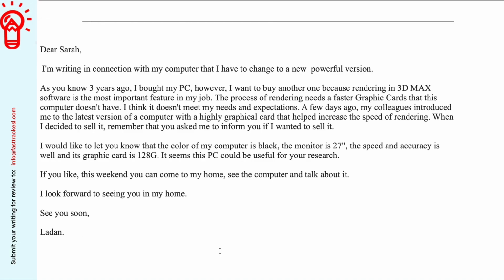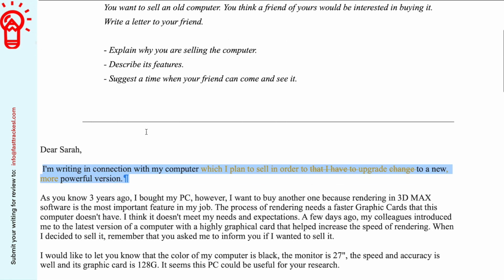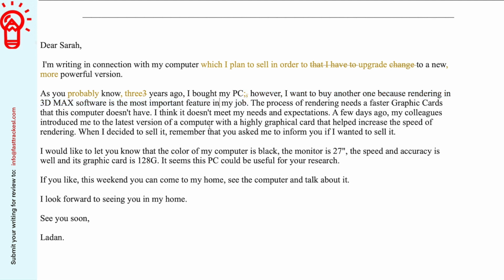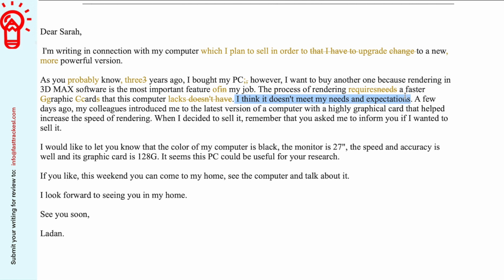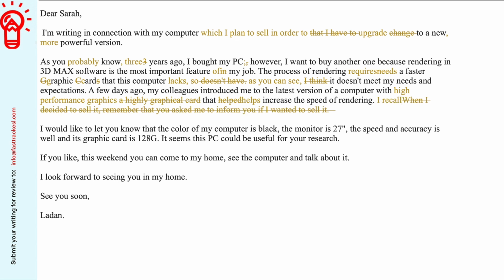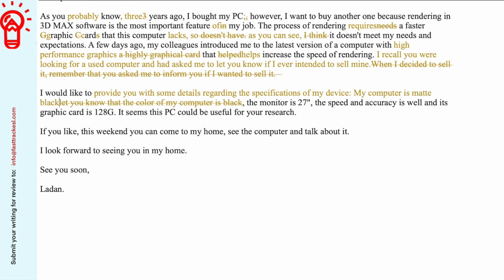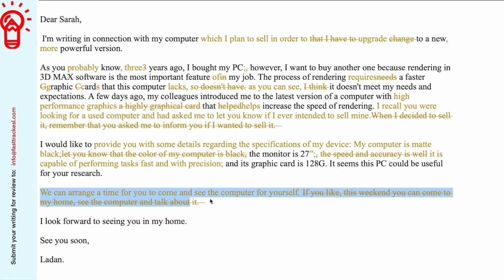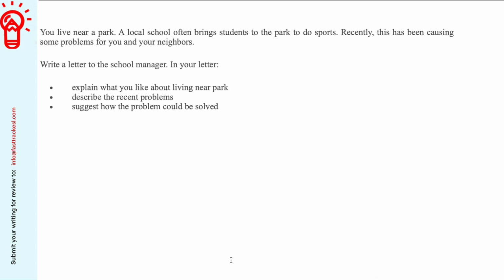The Writing Correction Show - Episode 2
In this series of videos, I will be correcting samples of your writing.

Don't forget to mention your name and country in the comments below.

Next week's topic:

You live near a park. A local school often brings students to the park to do sports. Recently, this has been causing some problems for you and your neighbors.
Write a letter to the school manager. In your letter:
explain what you like about living near park
describe the recent problems
suggest how the problem could be solved